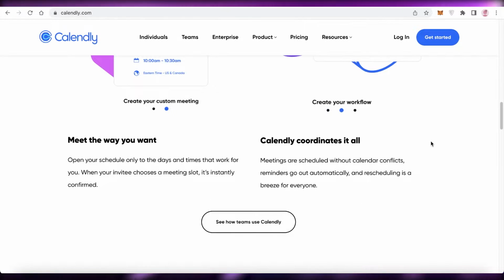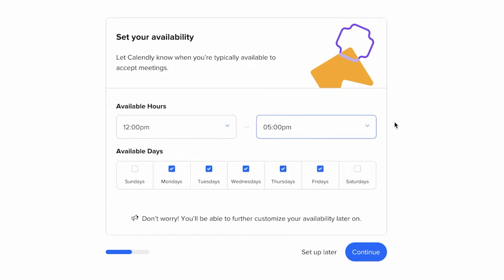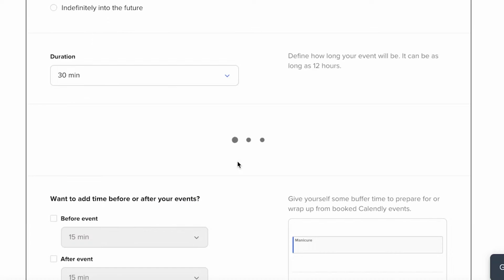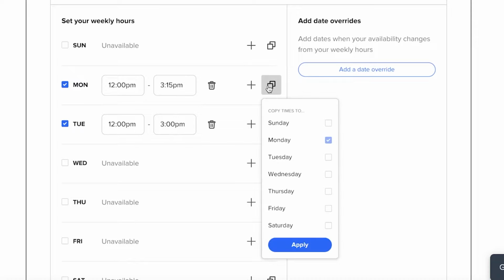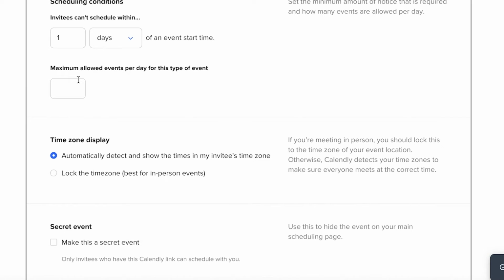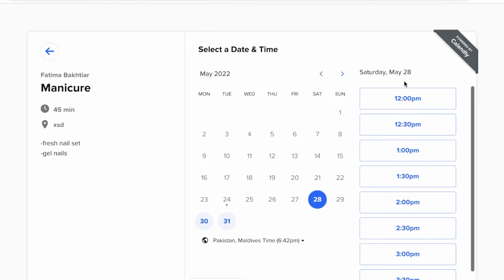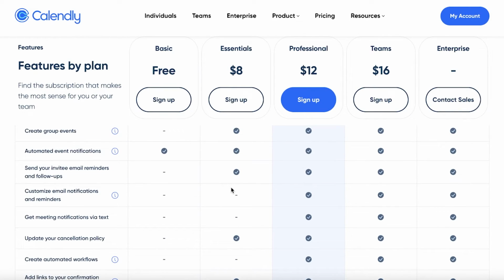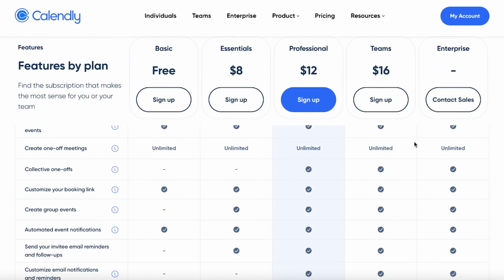How To Set Up Calendly Tutorial For Beginners (2025)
In this video I show you How To Set Up Calendly Tutorial For Beginners. This is super easy and learn to do it in just a few minutes by following this helpful tutorial.